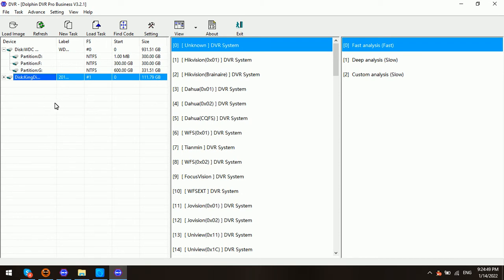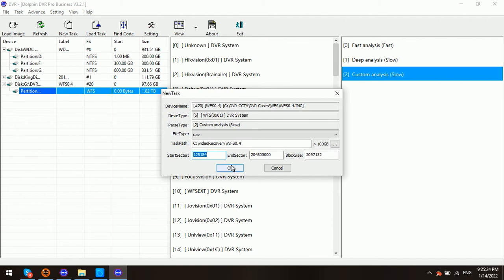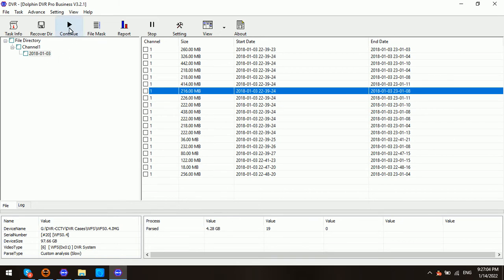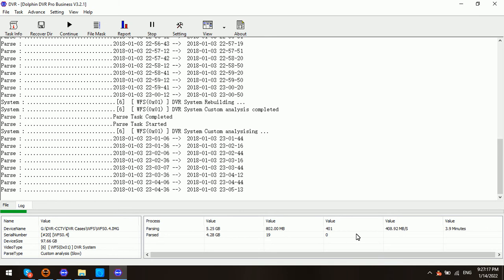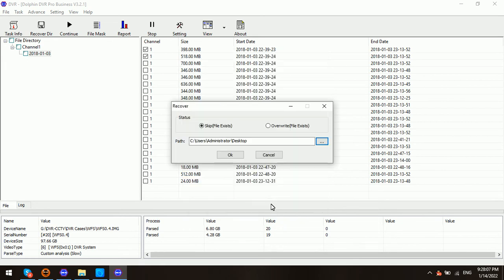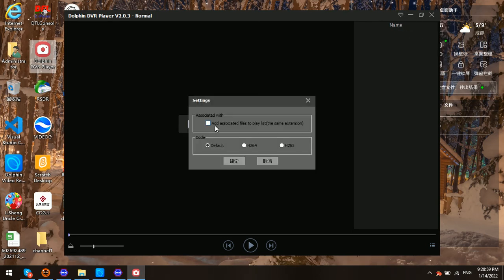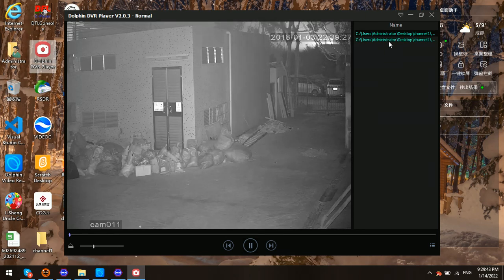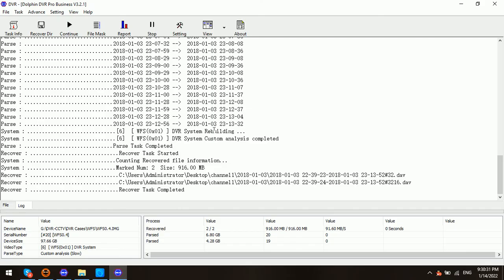How to recover deleted lost videos from WFS DVR video system